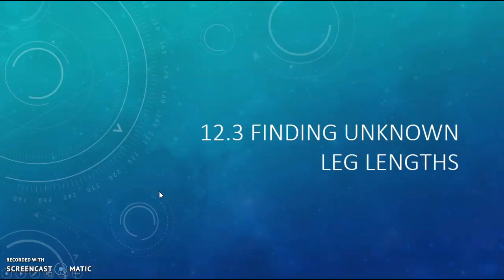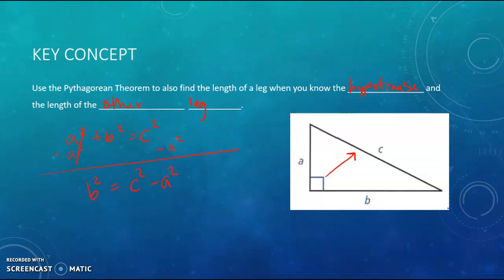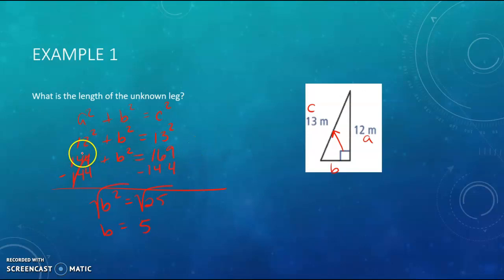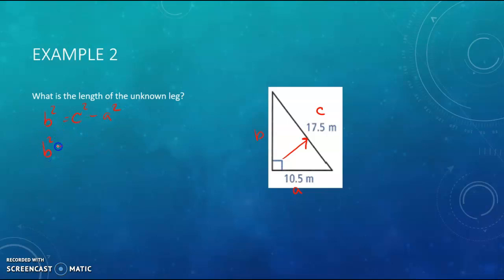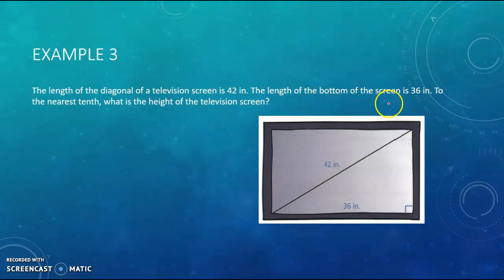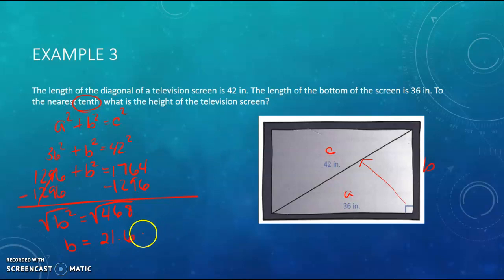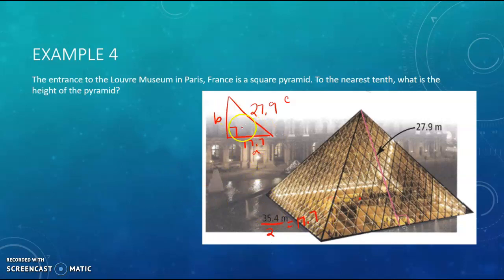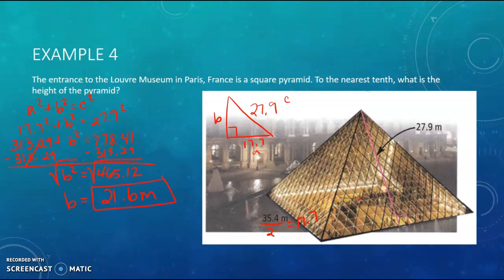12.3 Finding Unknown leg lengths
Using Pythagorean Theorem to find an unknown leg length.